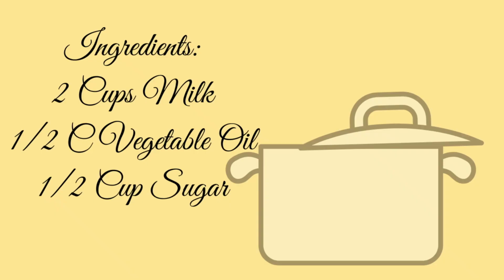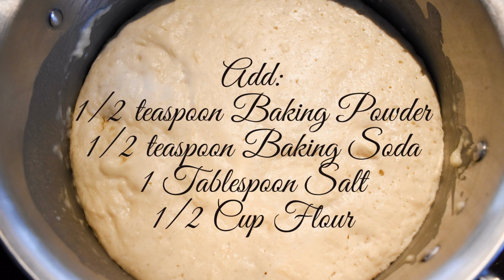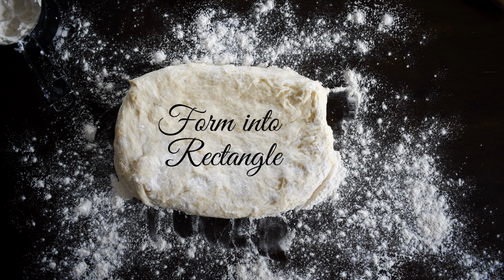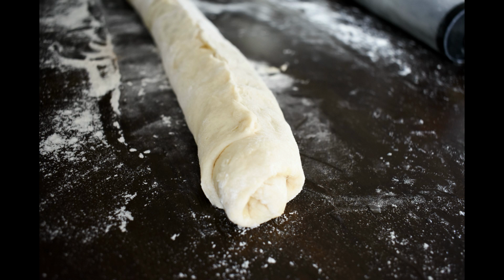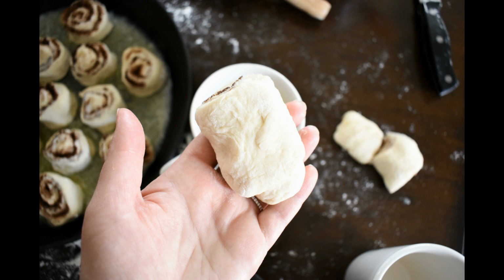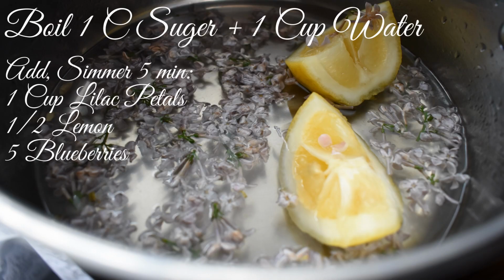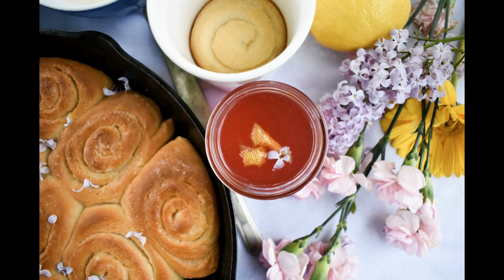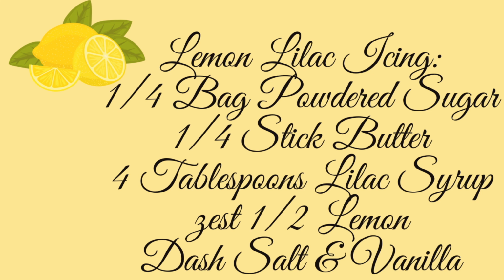How To Make Cinnamon Rolls At Home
Dough Recipe/Cinnamon Roll Tips: 1:40-6:40
Rolls in a Mug: 6:40-9:10
Lemon Lilac Syrup: 9:26-10:25
Lemon Lilac Roll Dough: 10:25-11:20
Icings: 11:20-12:45

Making perfect Cinnamon Rolls from home is easier than you think! Here I show you how to use Ree Drummond's Cinnamon Roll recipe by making traditional Cinnamon Rolls, and then I show you a beautiful twist with Lemon and Lilac Syrup. These rolls are the perfect Mother's Day Brunch addition or simply something special to make for your loved ones. I also show you how to bake these Cinnamon Rolls in a Mug! They make the perfect present. What better way to show your love than to stuff someone's face with carbs and butter? Ha, just kidding of course :)

Lilac Syrup Inspired by: Elise Dumas, @thepineapplechef